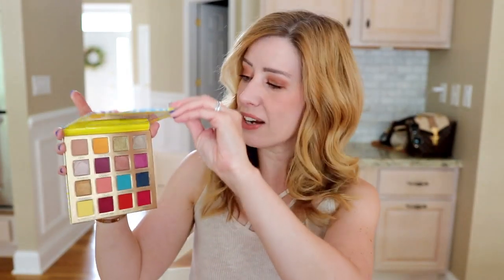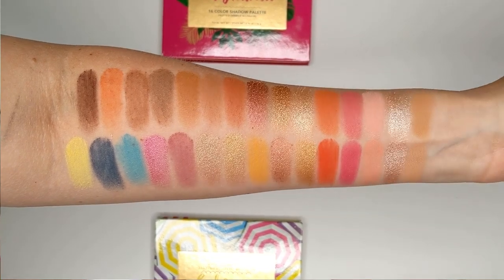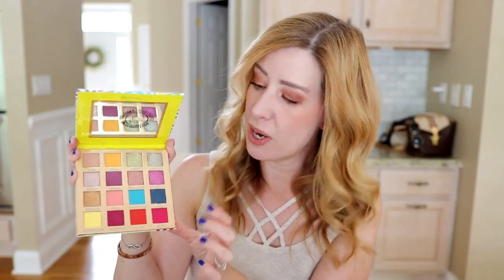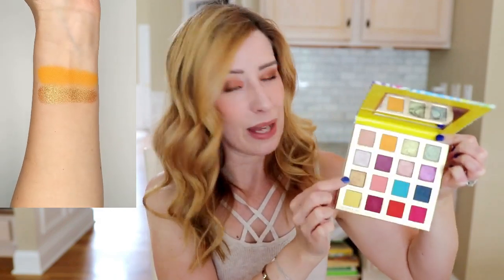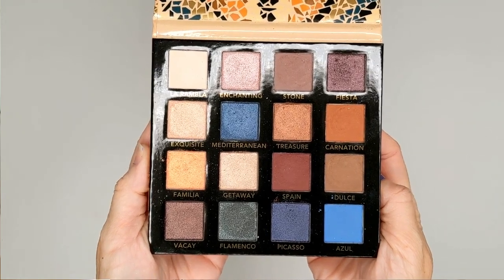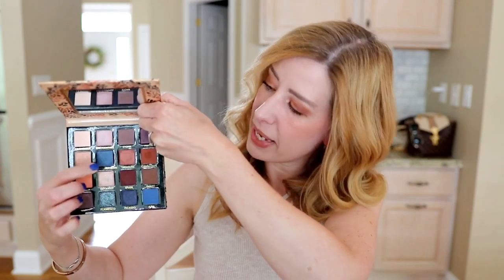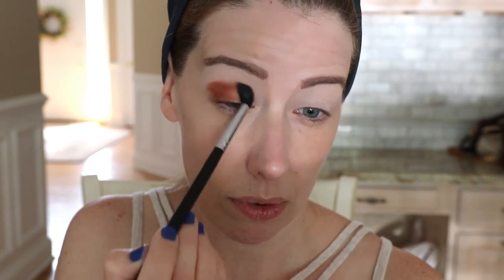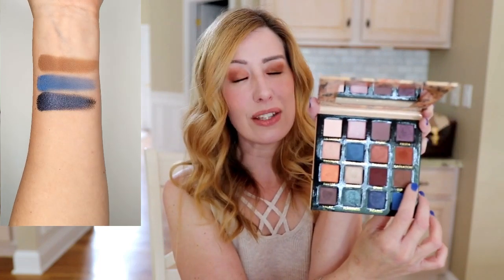BH COSMETICS NEW TRAVEL COLLECTION 🌎💼 | Better than the originals? 🤔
Today I'm reviewing the new BH Cosmetics Beautiful in Barcelona, Glowing in Greece, and Summer in St. Tropez palettes from their travel collection. I'll also compare them to the original collection that came out earlier this year!